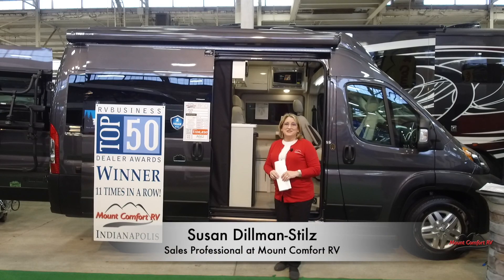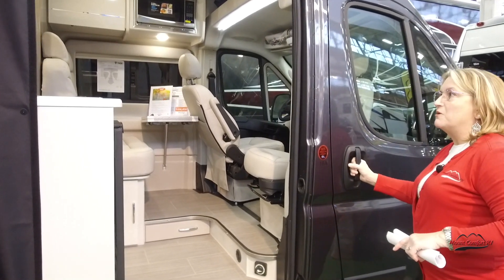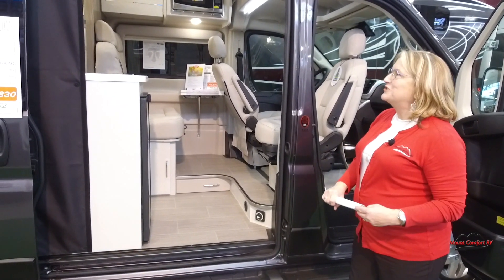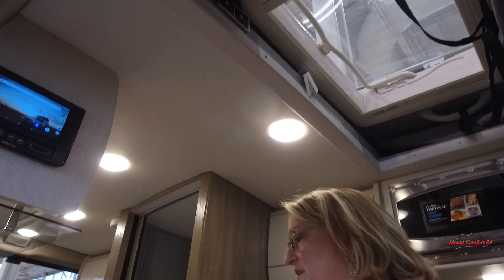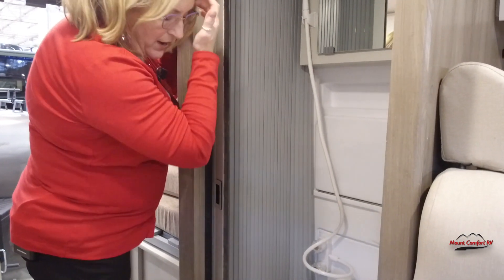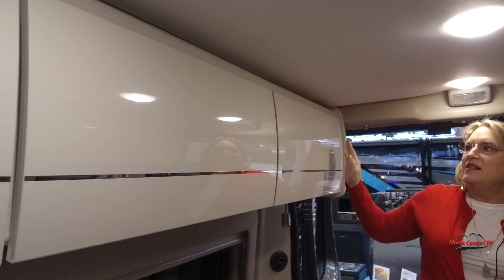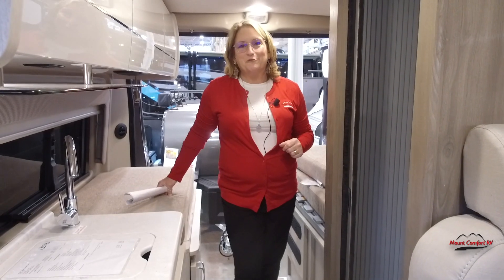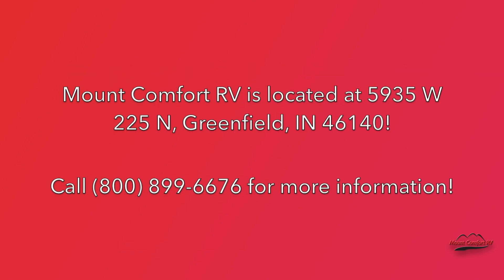New 2023 Thor Rize 18A Review | Mount Comfort RV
The new 2023 Thor Rize 18A is here on display at the 2023 Indy RV Expo! The RV Expo is happening now! Be sure to stop by today and check it out!

The Thor Rize 18A is a smaller floor plan but it has a lot to offer! There is no carpet in this B Van! It also has a padded vinyl ceiling! The Rize 18A has a pop top roof that offers another room for sleeping or storage!

Interested? Today is the last day for the 2023 Indy RV Expo! Stop by today to see Mount Comfort RV's amazing display! Mount  Comfort RV is open tomorrow! We have over 450 RVs in stock all with huge discounts!